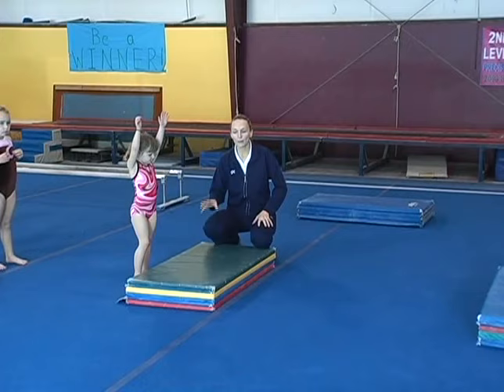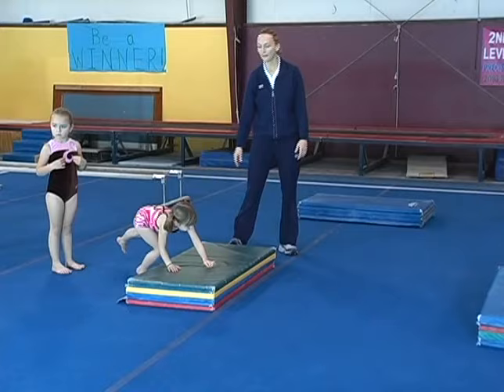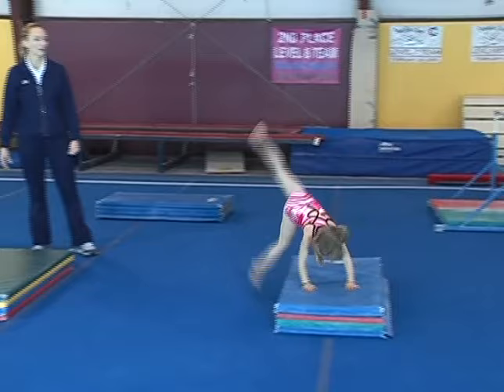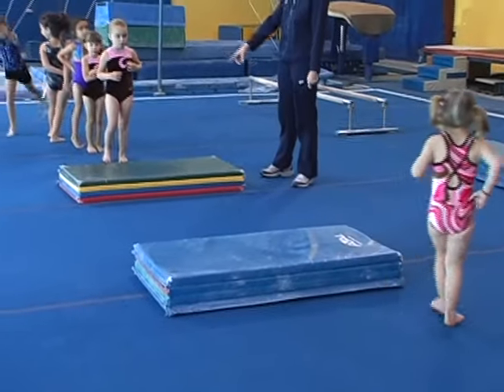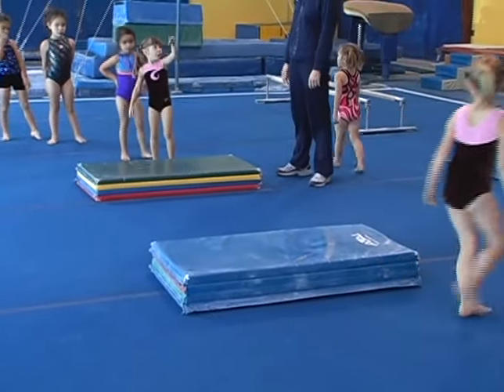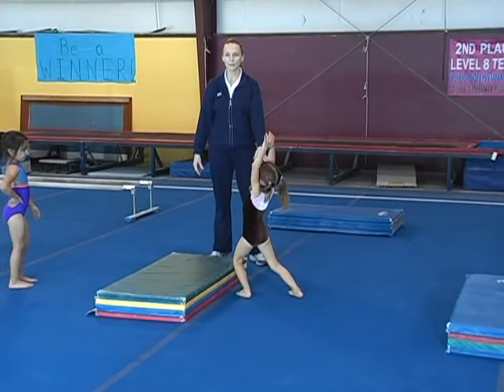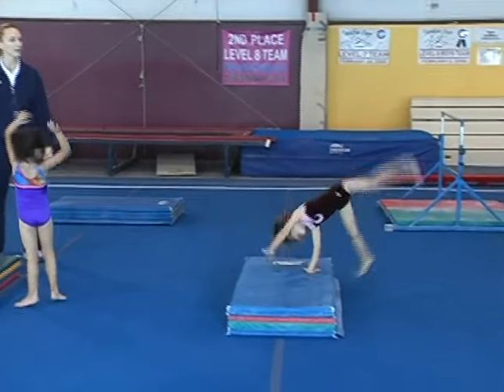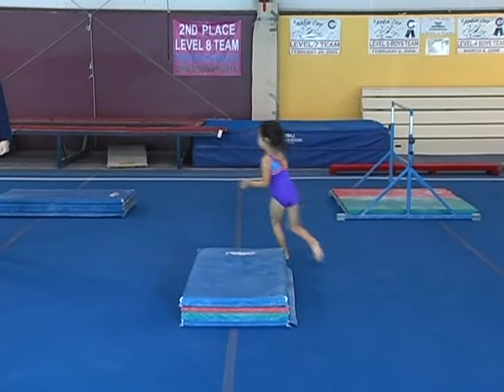Gymnastics for Children - How to Do a Cartwheel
Gymnastics for Children featuring Coach Amy Eggleston
Gymnastics is a great sport for young children and can provide them with a variety of benefits. In this comprehensive program, coach Amy Eggleston teaches essential techniques for pre-school through level two gymnasts. Among the topics covered are: warm ups, how to fall, skill progressions and drills for tumbling, balance beam, bars and vault. These skills are incorporated into two fun obstacle courses to build confidence and correct techniques, as well as improve strength and coordination. This video is an excellent resource for young gymnasts, parents and coaches.

Amy Eggleston has been coaching gymnastics and has been a member of USA Gymnastics (USAG) since 1994. She is USAG Safety Certified, Professional Development Program (PDP) level one certified, Skill Evaluator certified and has been accredited by the Kinder Accreditation for Teachers (KAT). Eggleston coaches pre-school through competitive gymnastics and has coached numerous state champions, regional qualifiers and western qualifiers. She is currently the head coach of Ruidoso Gymnastics in Ruidoso, New Mexico.